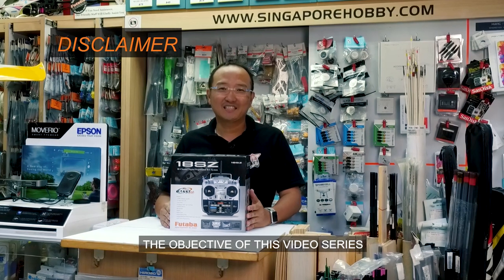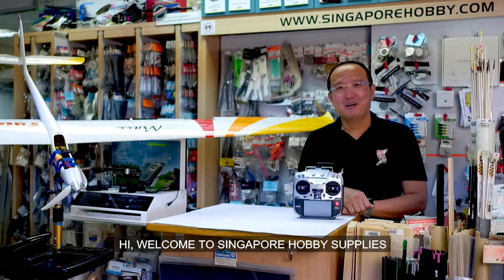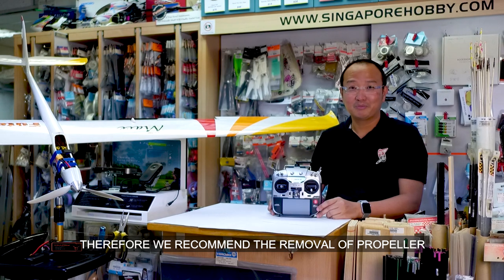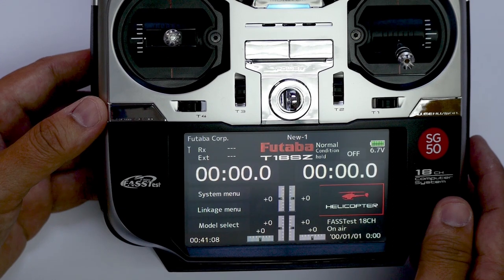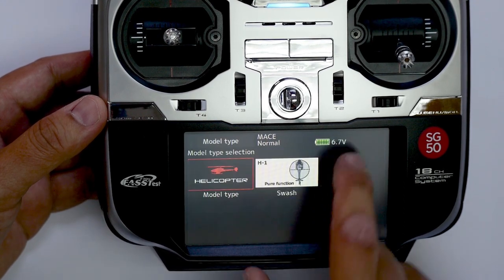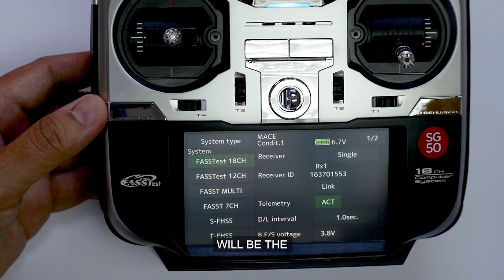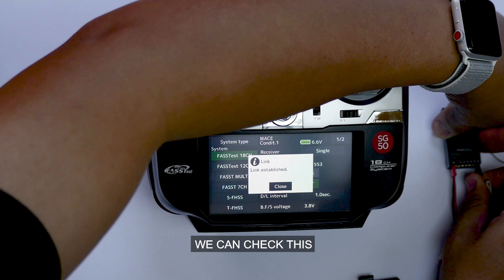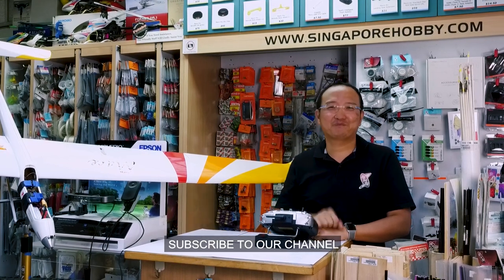Futaba 18SZ/16SZ/16IZ: Ep. 02 - Model Basic Setting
In this video, we talk about setting up a glider with Futaba 18SZ.

These are the four settings that we will talk about:
1. New Model
2. Model Type
3. System Type
4. Binding of Receiver

150 South Bridge Road
B1-23 Fook Hai Building
Singapore 058727
Opening hours:
10:30am to 7:00pm Mondays to Fridays
10:30am to 6:00pm Saturdays
CLOSED on Sundays and Public Holidays